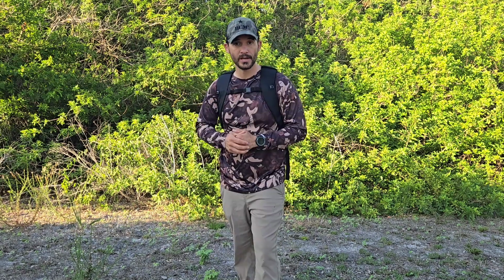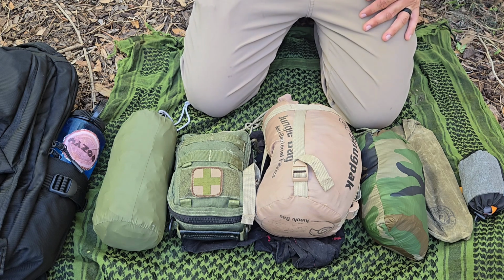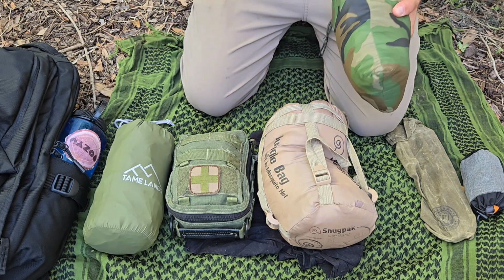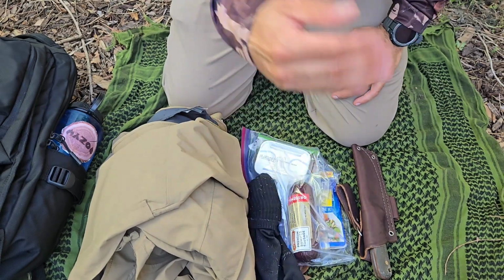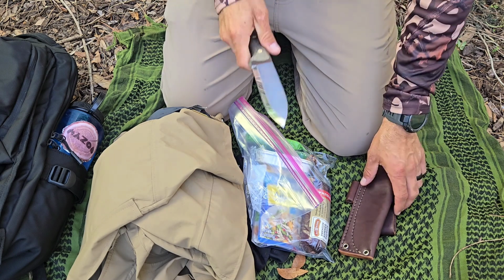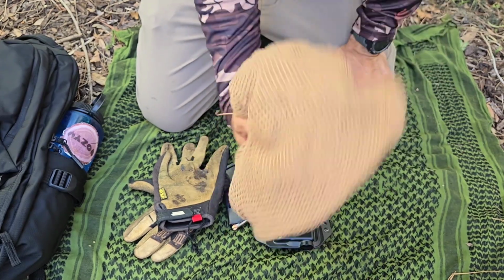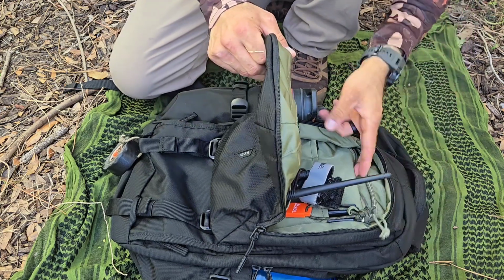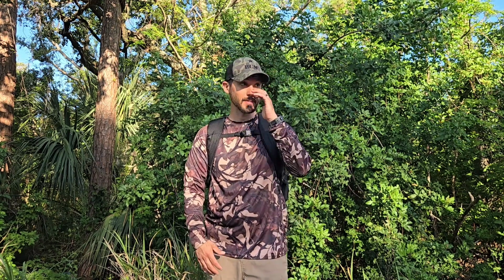Lightweight Bug Out Bag: Pack Smart, Survive Anywhere!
Join me as I share my updated lightweight bug out bag for 2025!  In this video, I walk through my streamlined gear, including essential survival items, compact tools, and weight-saving tips to keep your pack under 18 lbs. Perfect for preppers, hikers, and anyone prioritizing mobility in an emergency. Drop your favorite bug out bag tips in the comments!

511 Backpack.